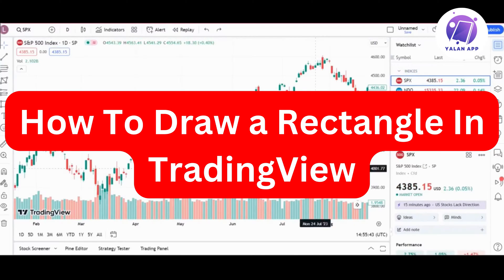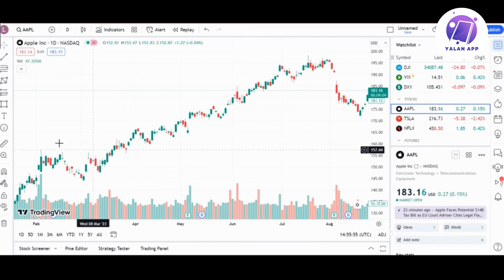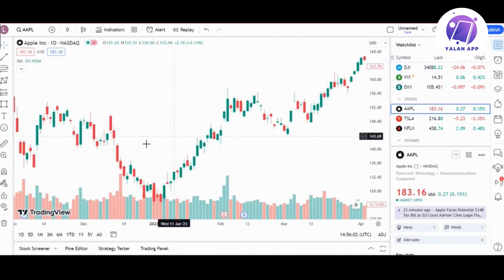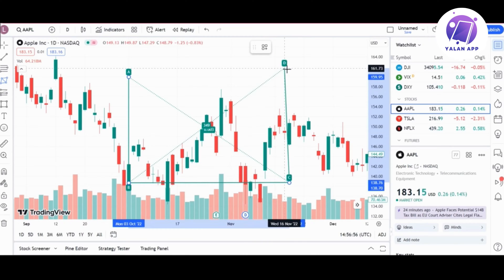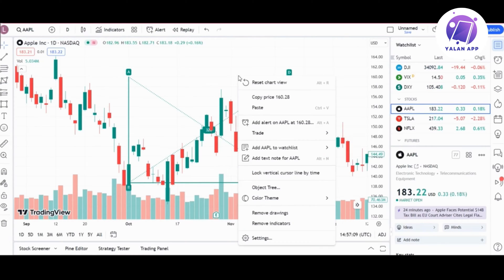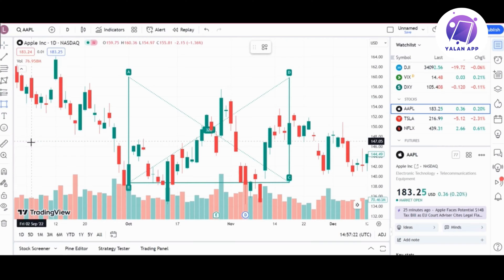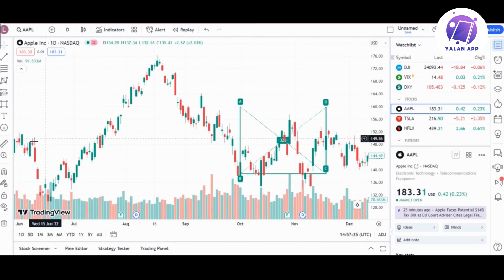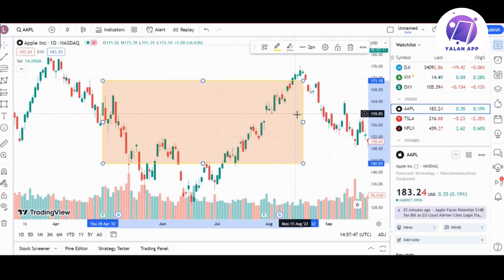How To Draw a Rectangle In TradingView (2025)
If you want to learn how to draw a rectangle in TradingView, this video is the perfect guide for you!